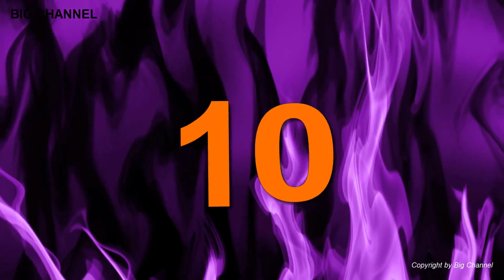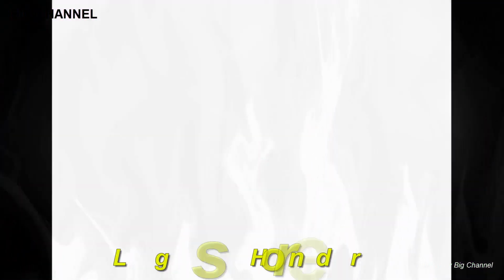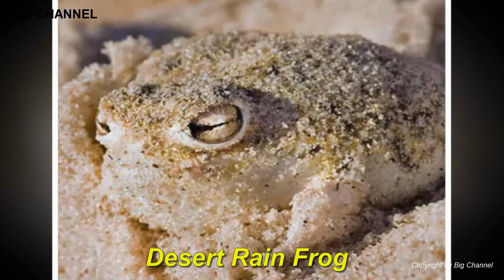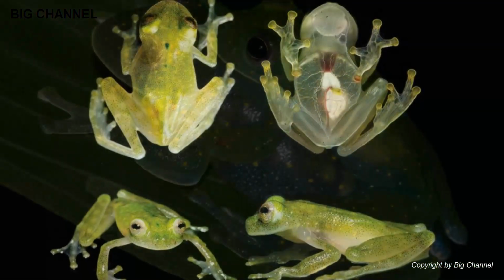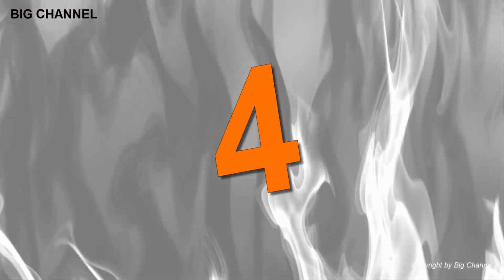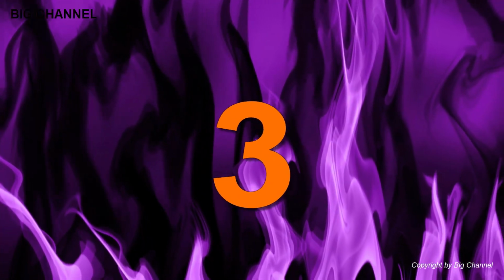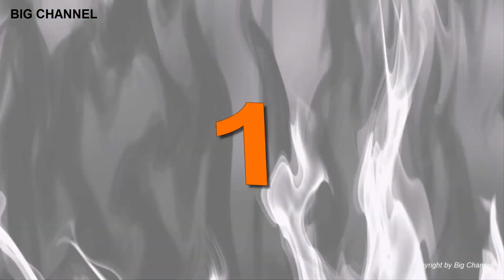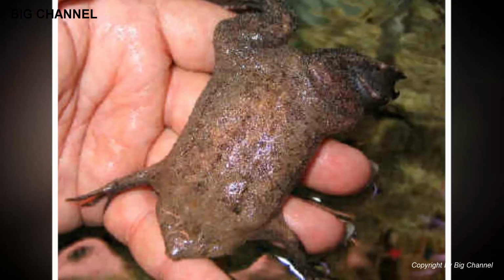Top 10 Weirdest Frogs In The World